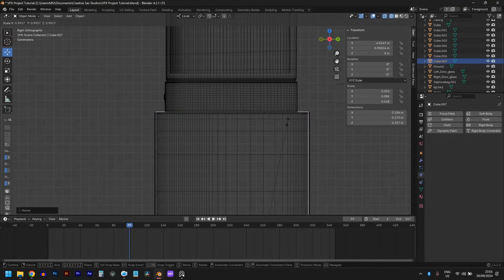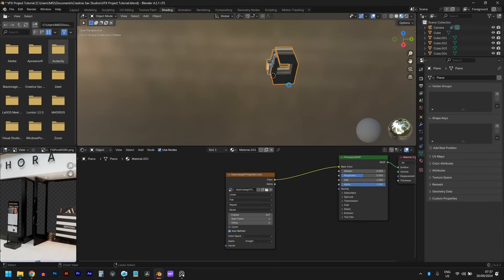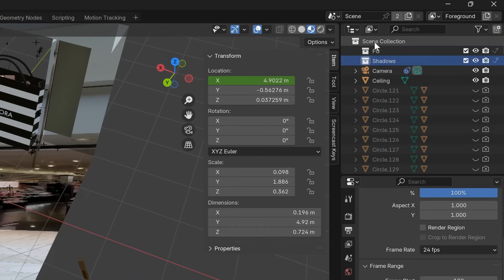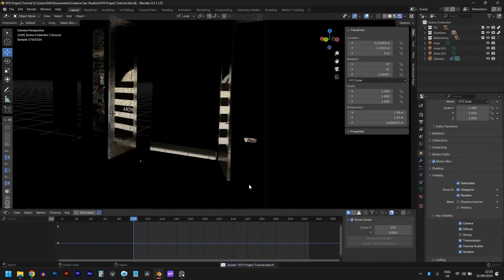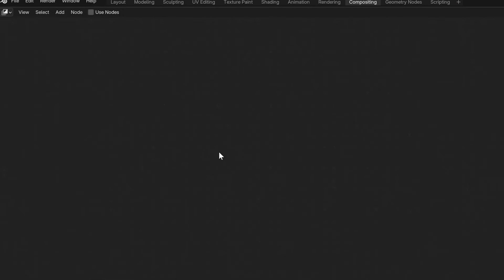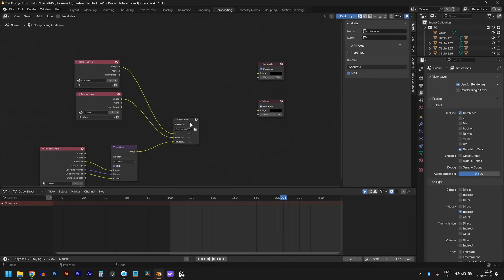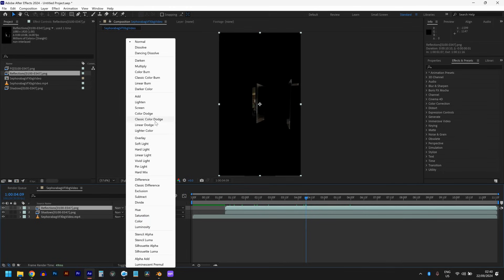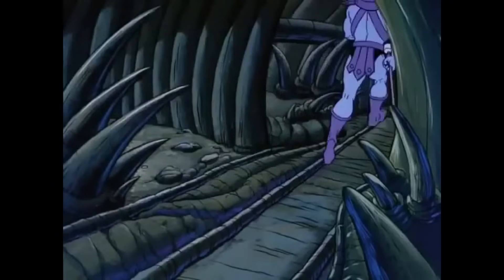ADD REFLECTIONS To Your CGI PRODUCTS| Blender Tutorial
Struggling with getting QUALITY CLIENTS? Enroll in my CLIENT ATTRACTION MASTERCLASS

Struggling with PRODUCT LIGHTING? Learn how to Light Products in less than 1 minute

The Camera Gear I Use